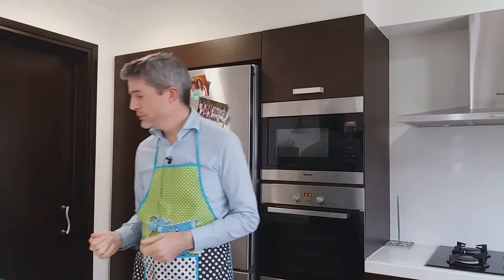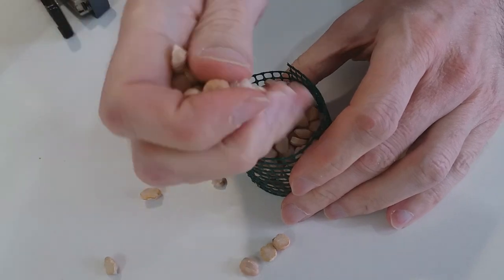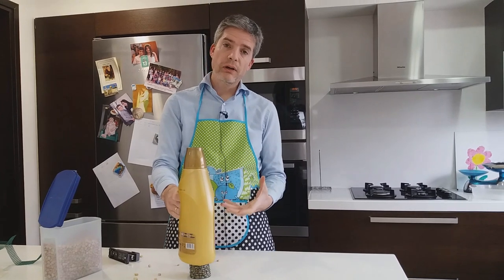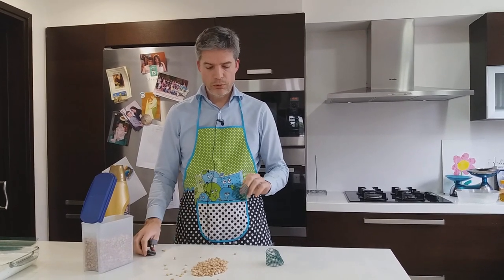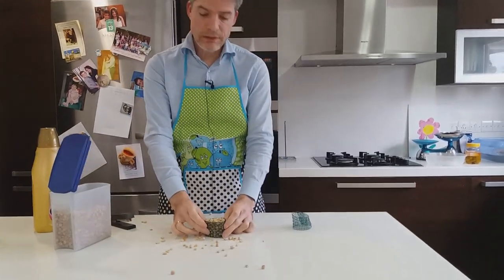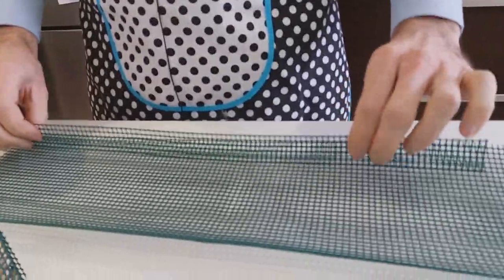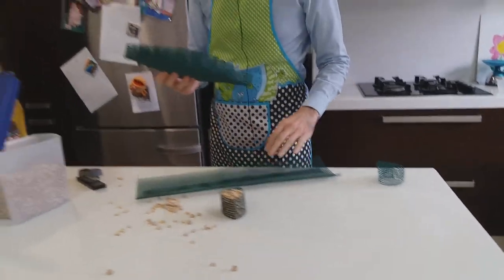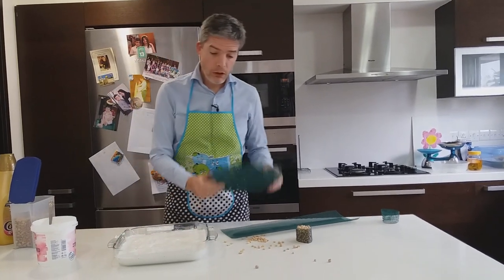Building embankments over soft soils I Geotechnical Engineering I TGC Episode 14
Geosynthetic cellular foundation mattresses can be a cost-effective and greener alternative to traditional foundations and ground treatment when building embankments on very weak ground.

Geosynthetic cellular foundation mattresses are a tried and tested method, having been used to support earth structures over weak ground since the early 1980's. Cellular foundation mattresses are typically 1m thick and distinct from the 100-200mm thick ‘geocells’, used for erosion control, establishing vegetation and pavement applications.

1. Tensar’s TensarTech Stratum cellular foundation mattress system installation at Robroyston